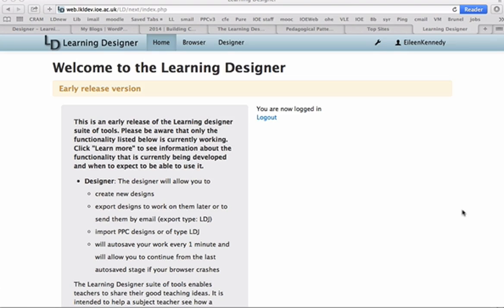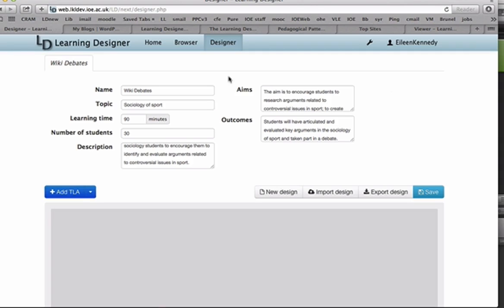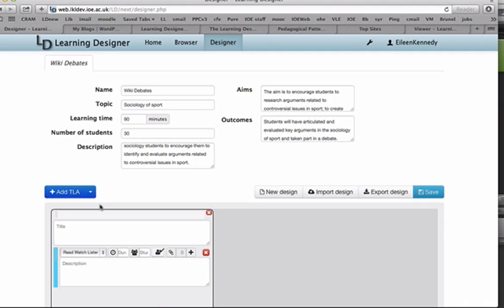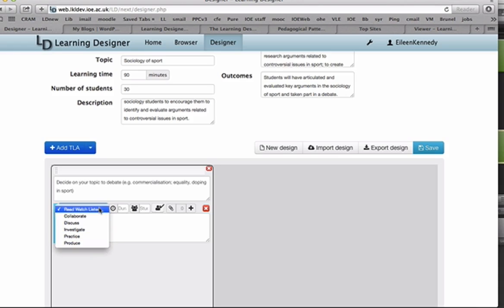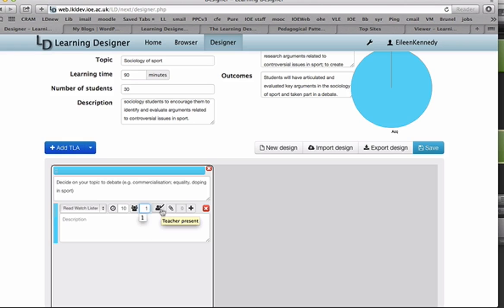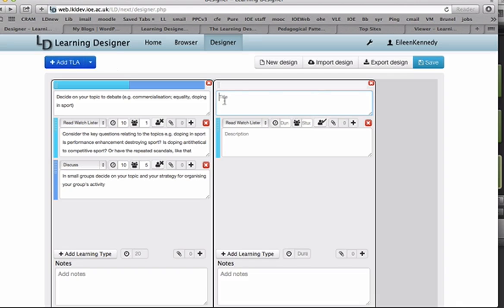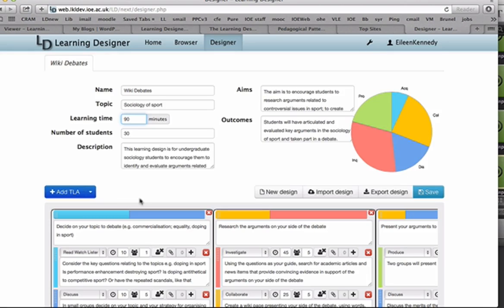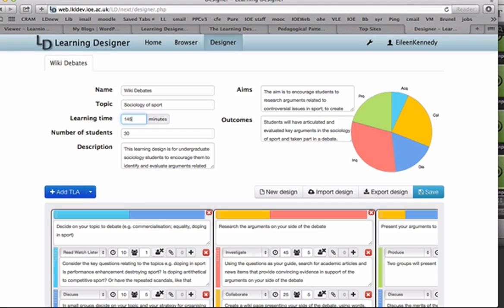Creating a Lesson Plan - ICT in Primary Education: Transforming children's learning across the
Link to this course:
Creating a Lesson Plan - ICT in Primary Education: Transforming children's learning across the curriculum

Why and how are teachers integrating ICT (Information and Communication Technology) into primary education? In this course we analyse examples from schools in different parts of the world, and bring professional teachers, headteachers and policymakers together to share their best ideas and inspiring stories.

The materials in the course are based on studies carried out for the UNESCO Institute of IT in Education, Moscow.

Learning Outcomes:
to be aware of the range of reasons for using ICT
to critique the strategies for developing ICT over time
to analyse the strengths and weakness of different decision-making mechanisms
to become familiar with a wider range of useful tools and resources for integrating ICT

This course provide information and use of technology in the field of education and how it provide more effective way to learn,Really enjoyed this course and it has been super motivating to implement new technologies during lockdown distance e-learning.
This week will enable you to be aware of the range of reasons for using ICT and to critique the strategies for developing ICT over time.  You will also analyse the strengths and weakness of different decision-making mechanismsand become familiar with a wider range of useful tools and resources for integrating ICT